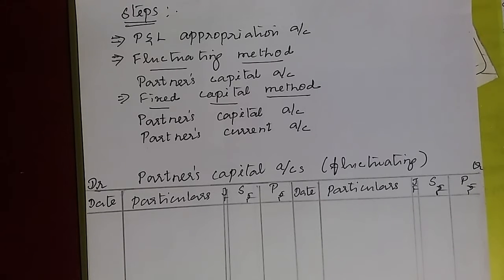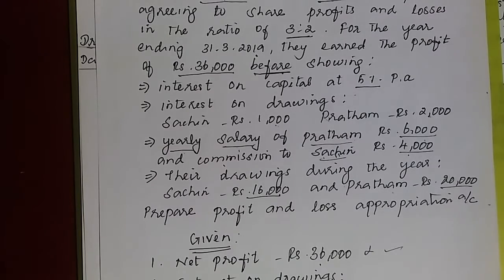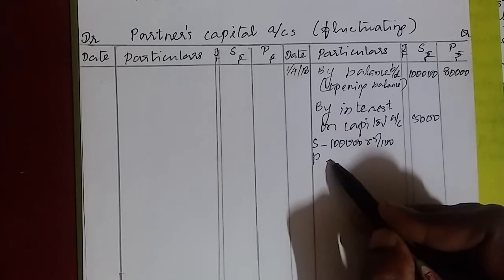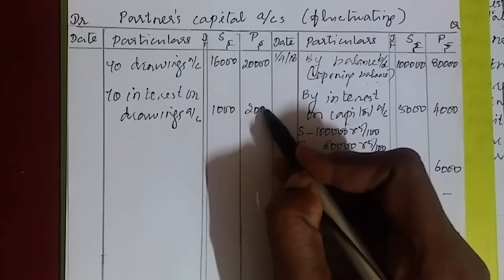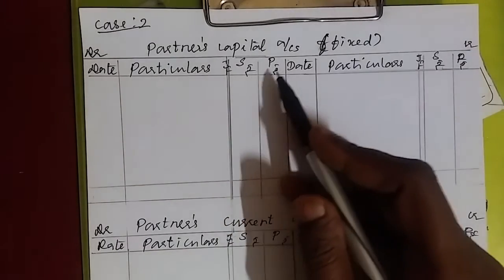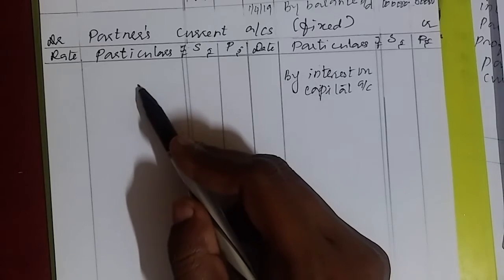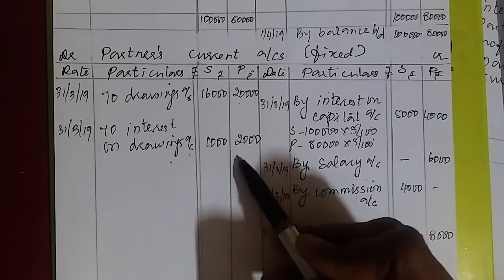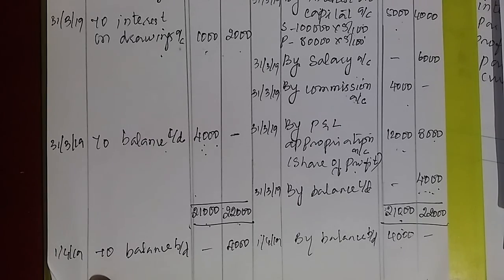Accounts VIDEO 2- 3/7/2020